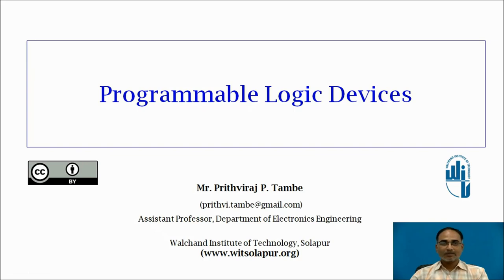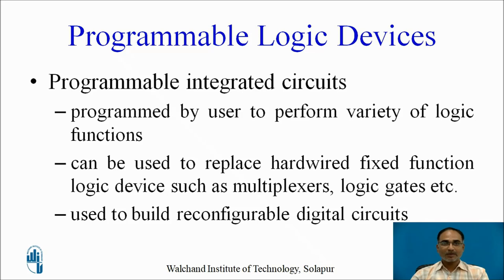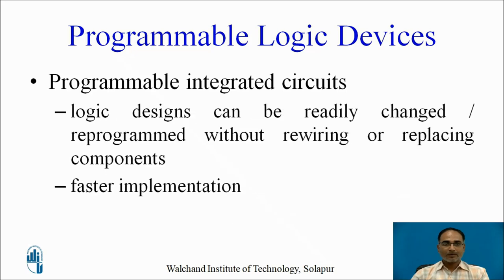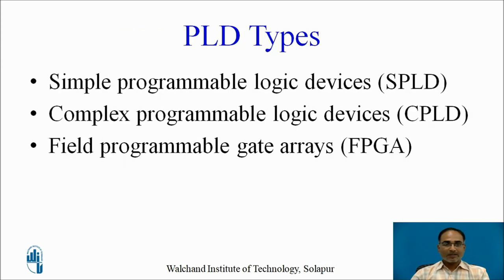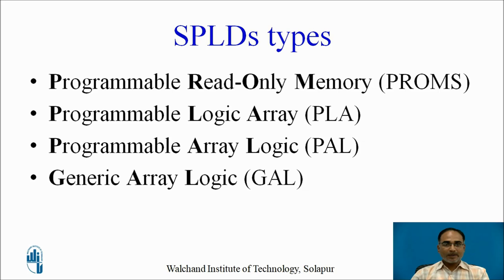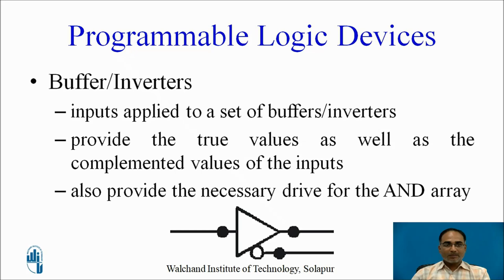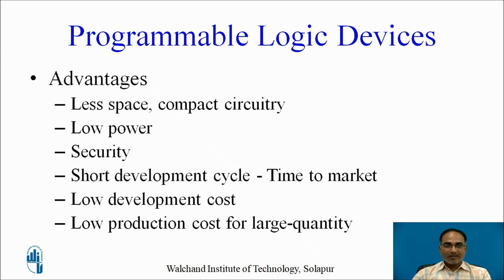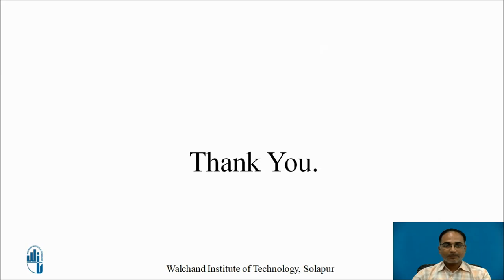Programmable Logic Devices Structures